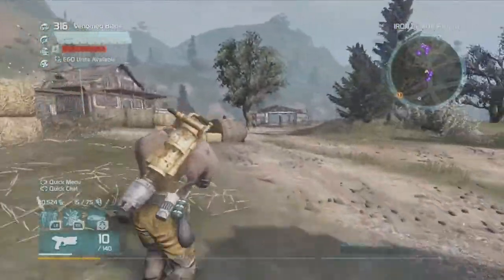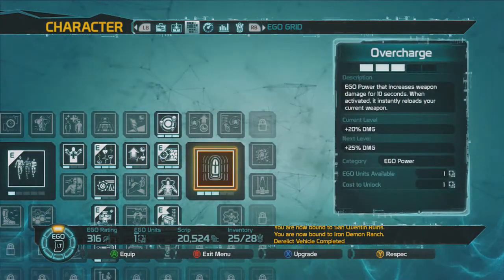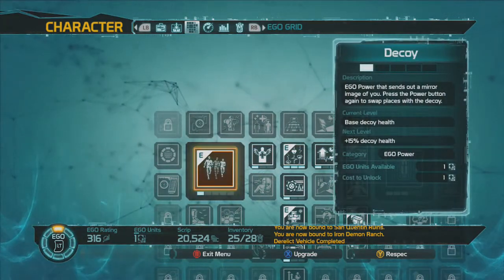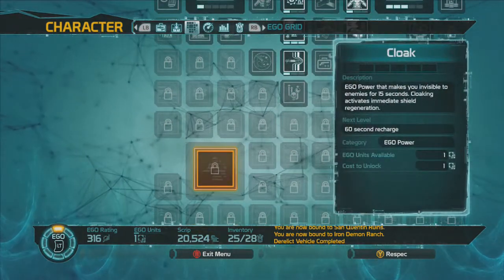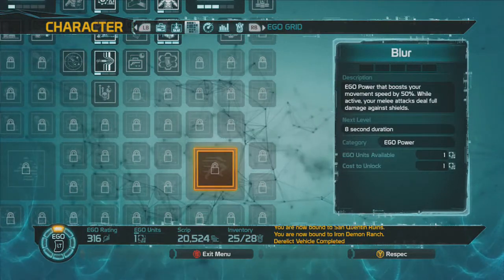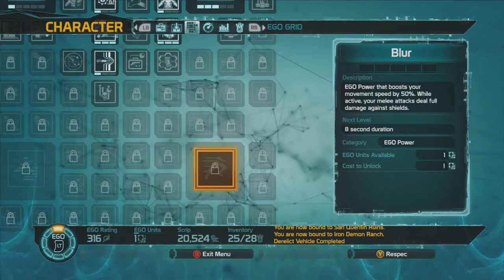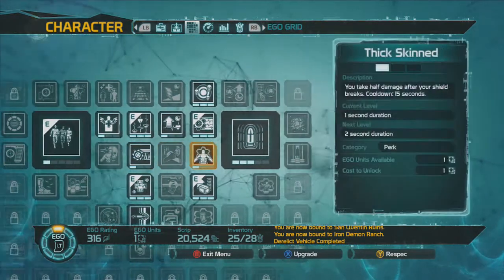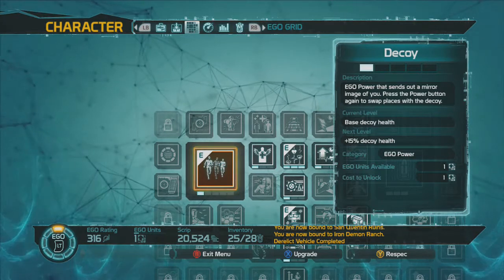Defiance How To- Ego Powers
If you have any topics or things you are curious about and want me to cover, just leave them in the comments below and i will do my best to get to them as soon as i can!